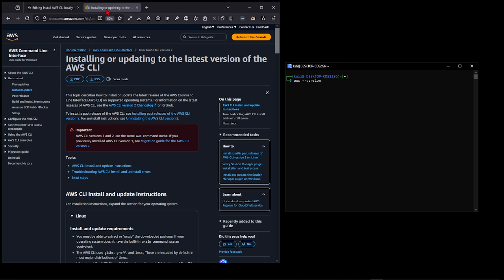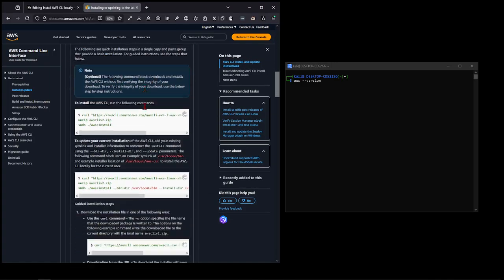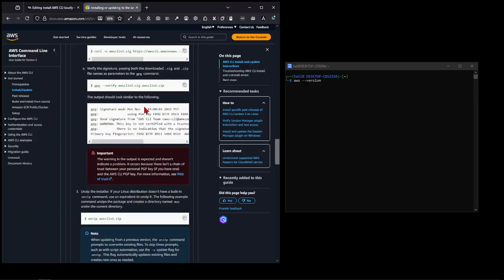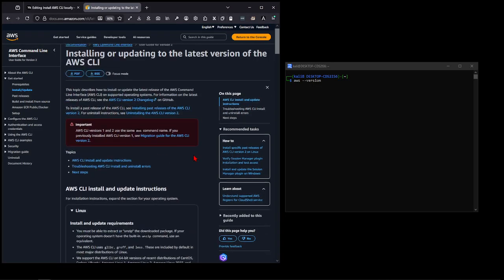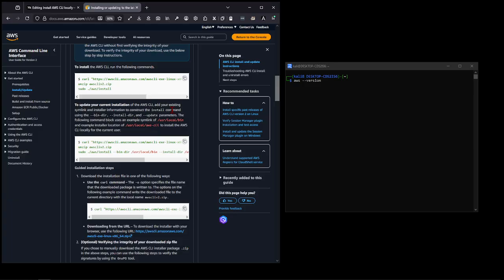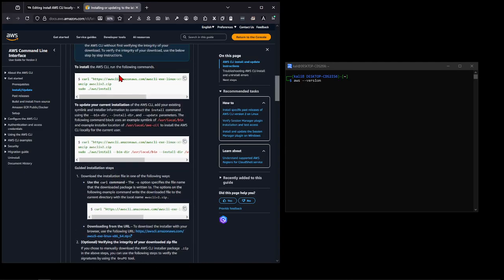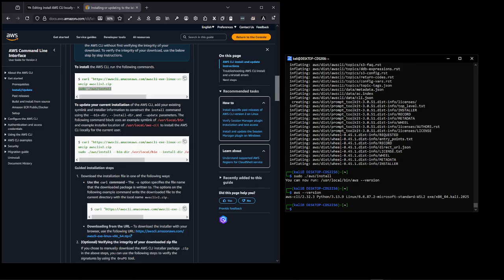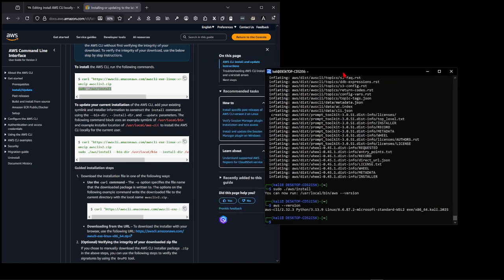Install AWS CLI locally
Install AWS CLI on your own machine without needing access to the console.